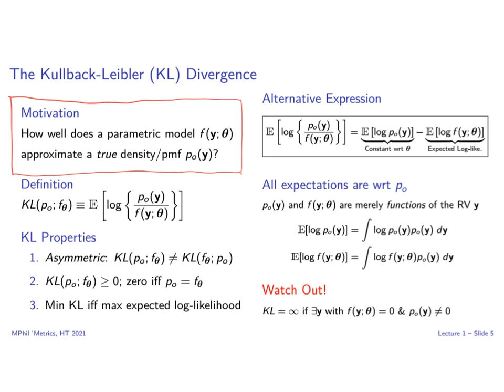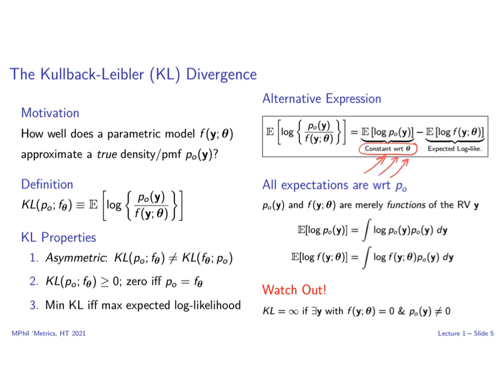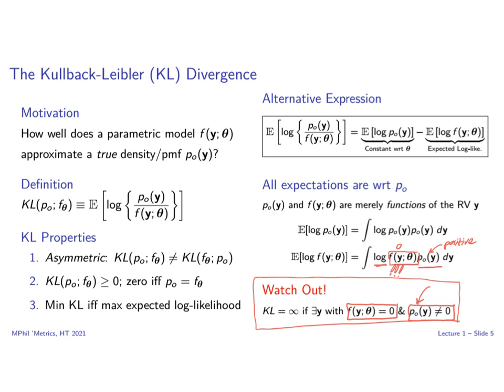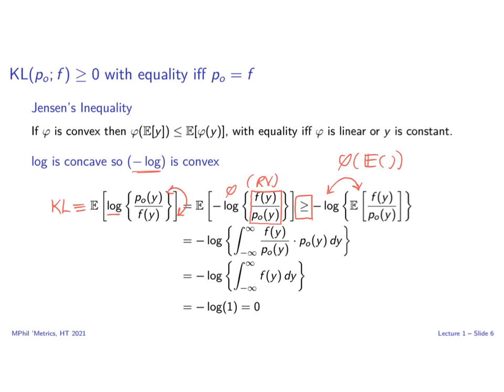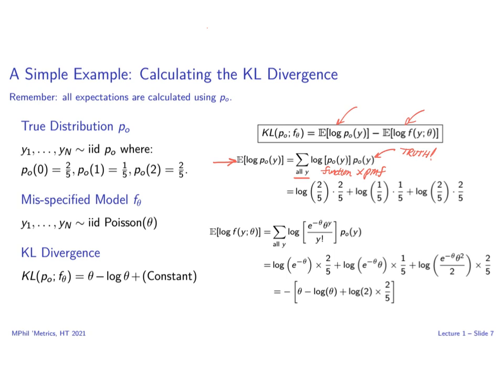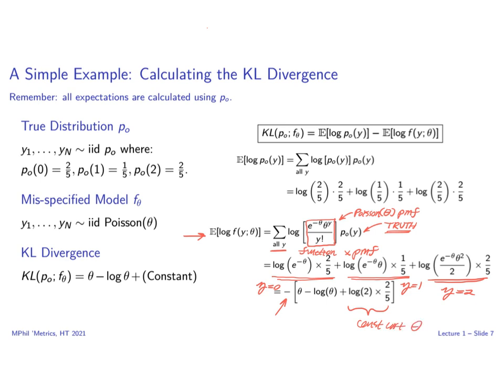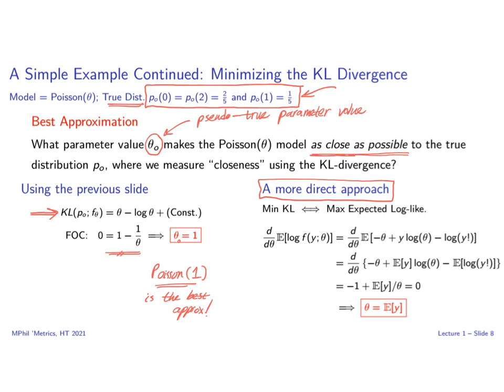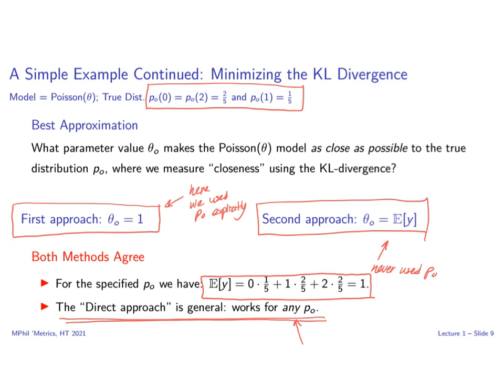Lecture 1 Part 2 - The Kullback-Leibler Divergence